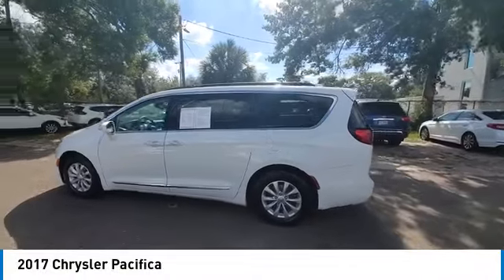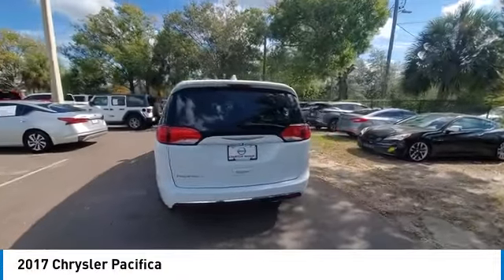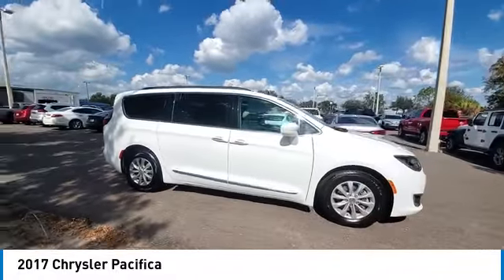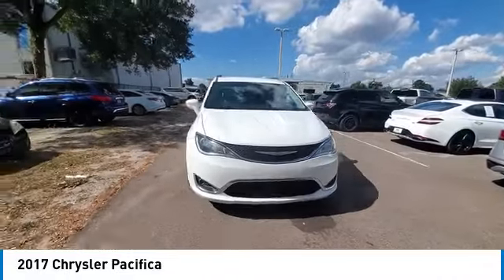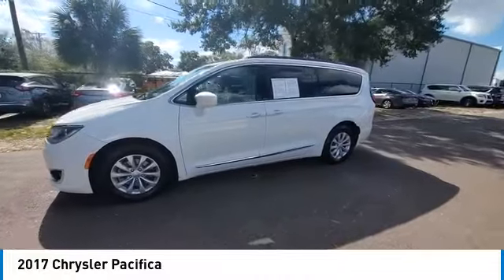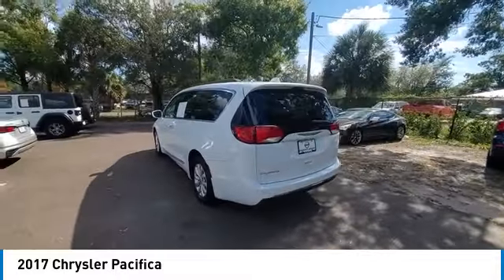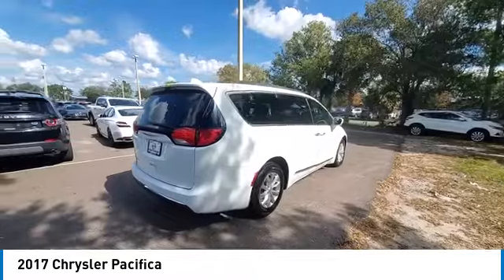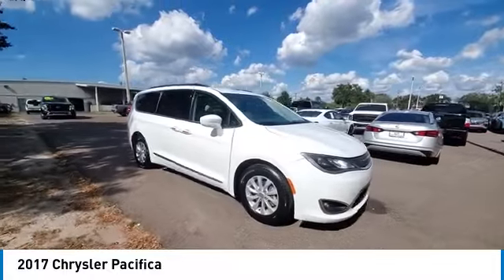2017 Chrysler Pacifica CNT231537A